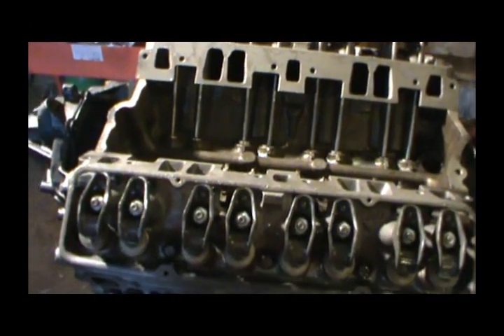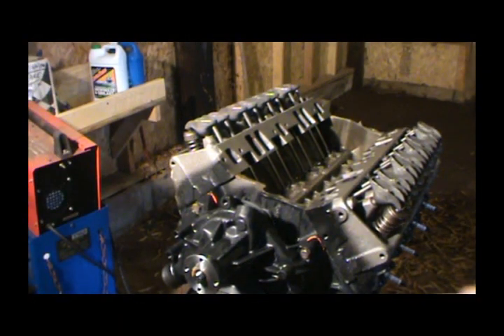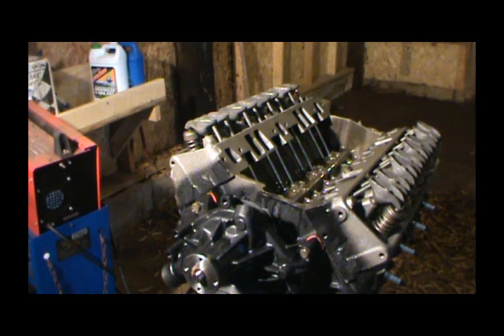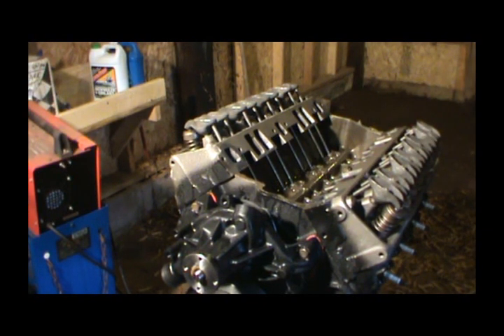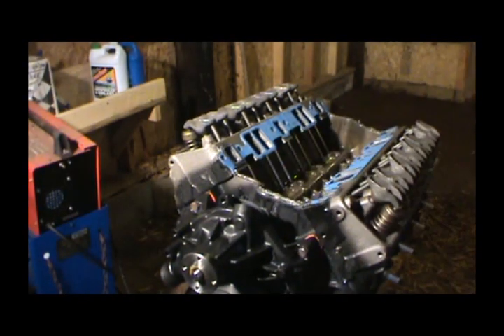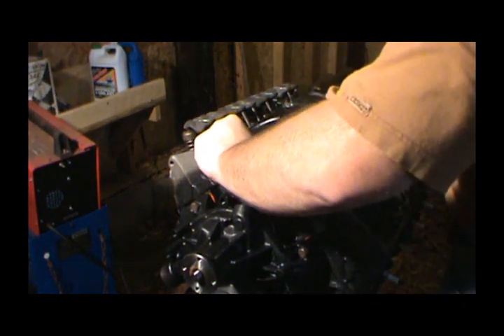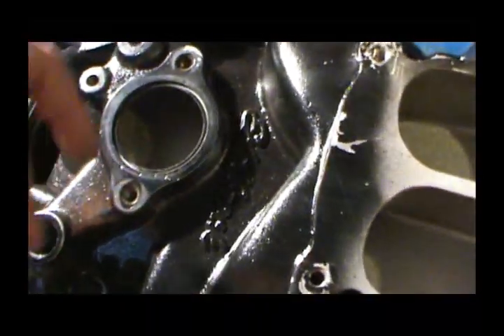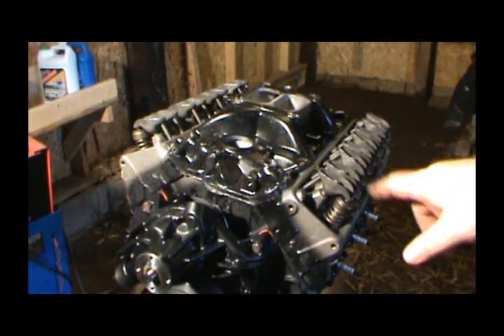Chevy 350 Engine Rebuild Part 9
Intake manifold installation.  This is part 9 of a multi-part series on rebuilding this engine.